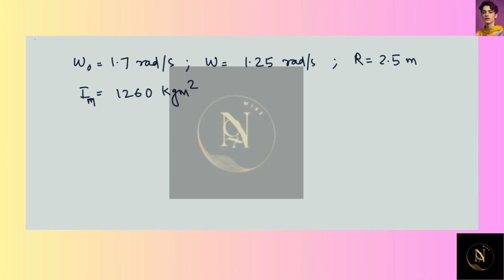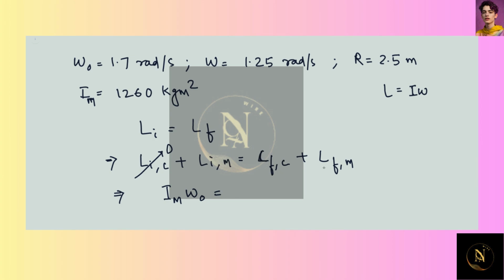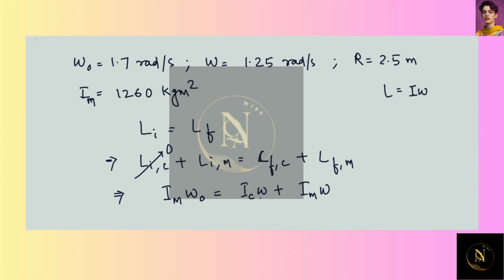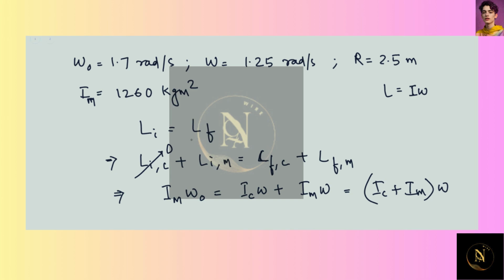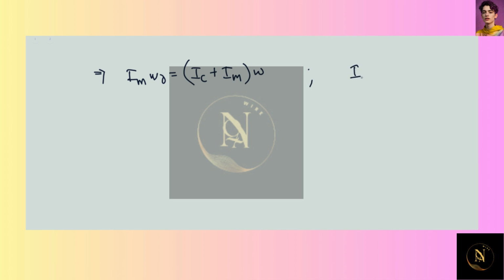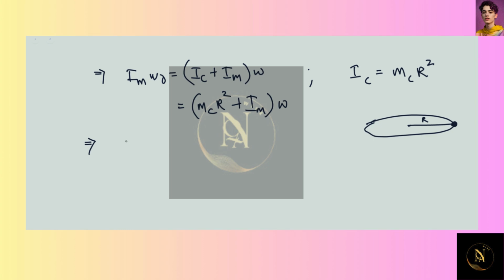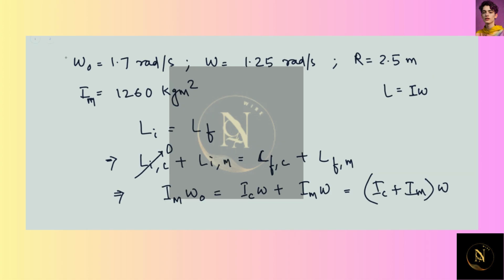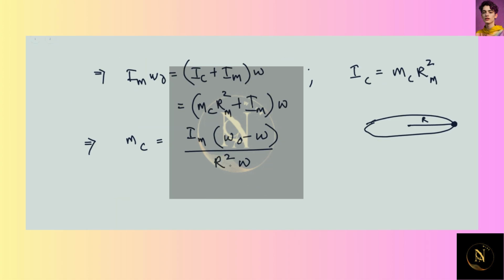A merry-go-round with a moment of inertia equal to 1260 and a radius of 2.5 rotates with negligible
A merry-go-round with a moment of inertia equal to 1260 and a radius of 2.5 rotates with negligible friction at 1.70 A child initially standing still next to the merry-go-round jumps onto the edge of the platform straight toward the axis of rotation causing the platform to slow to 1.25 rad/s. What is her mass?